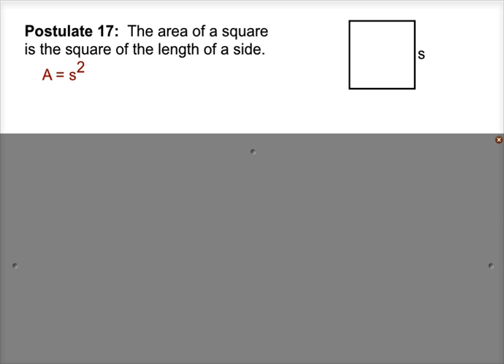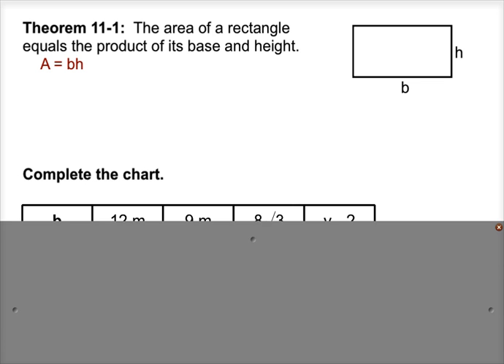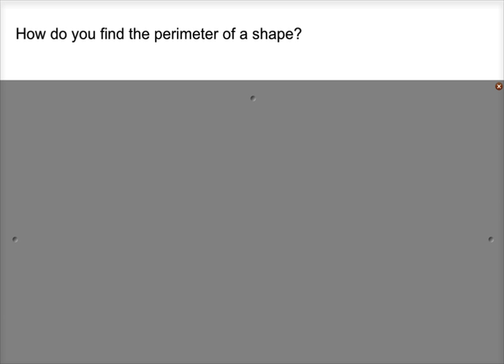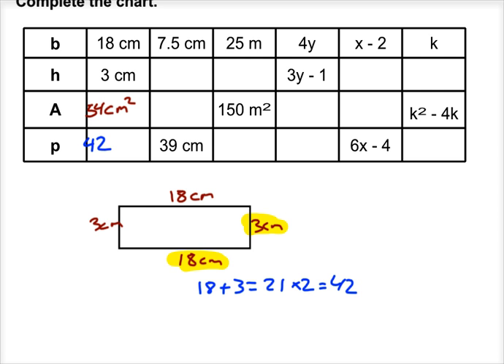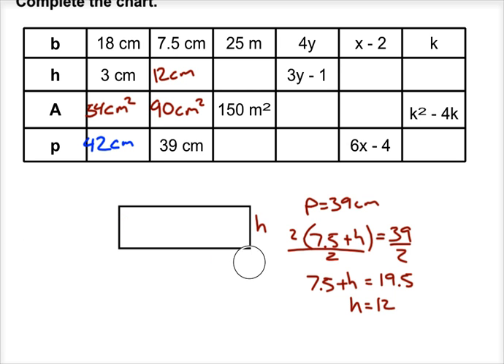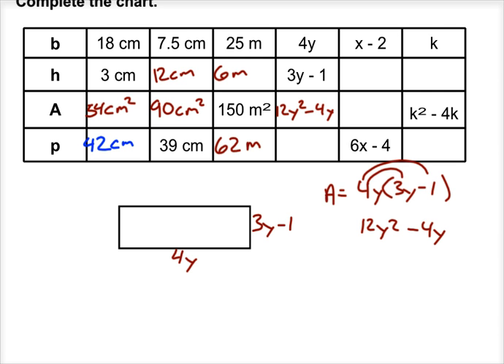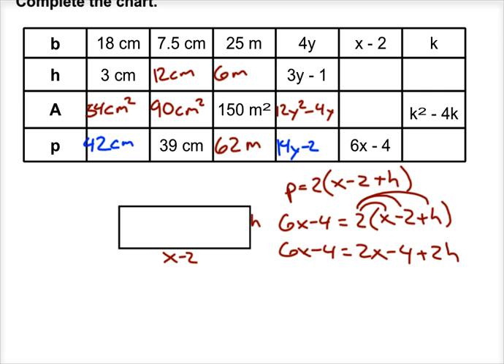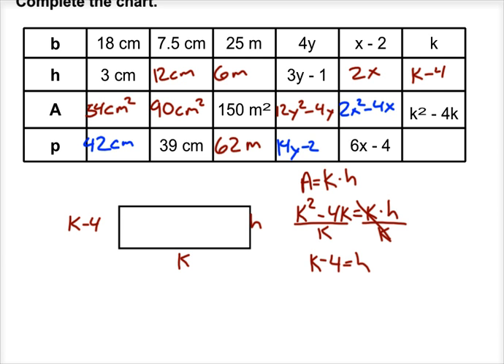Geometry Section 11-1 day 1